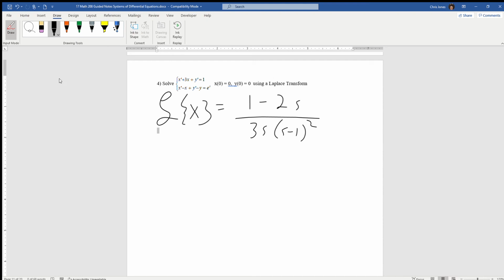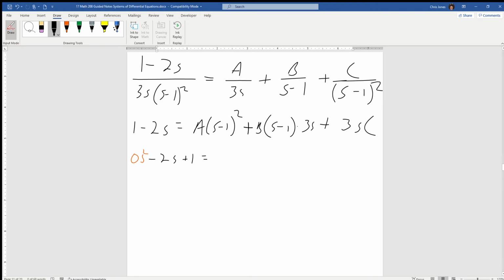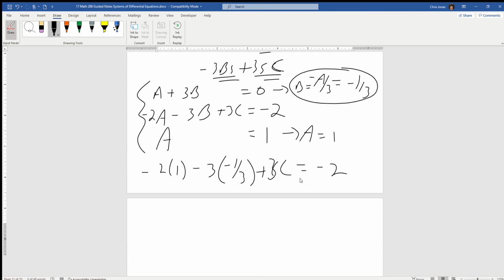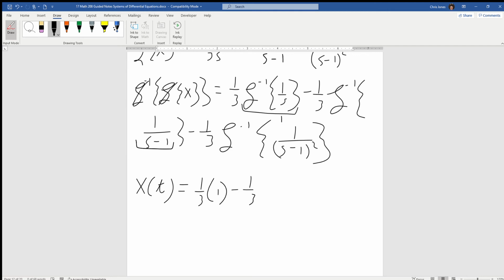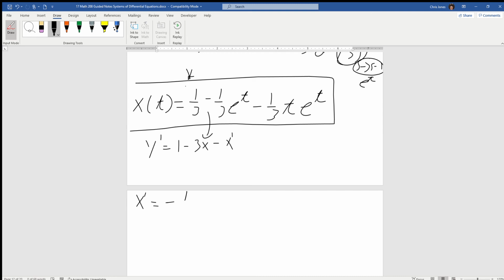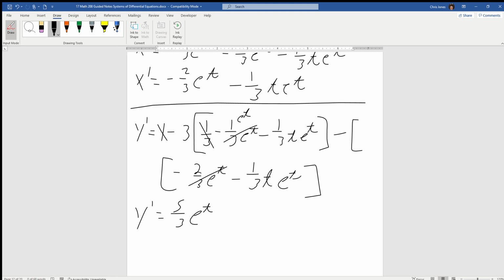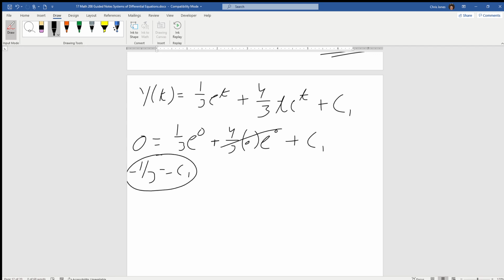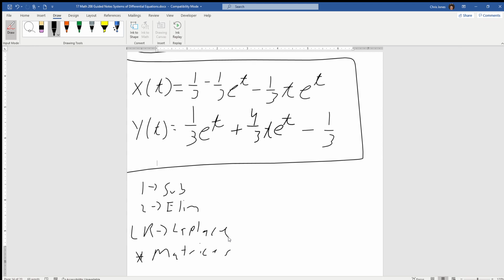17 4 2 Math 208 Guided Notes Systems of Differential Equations